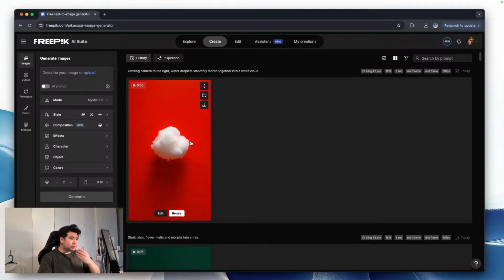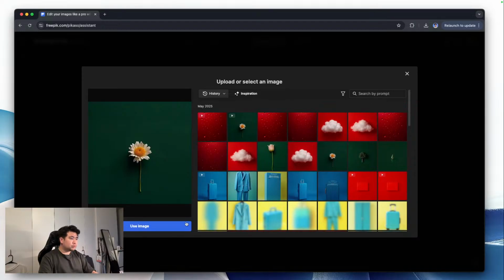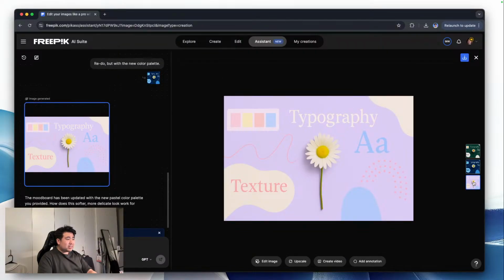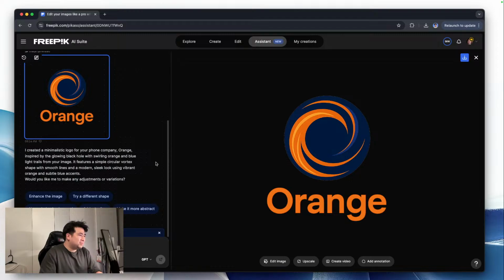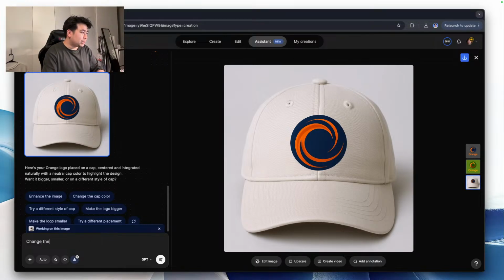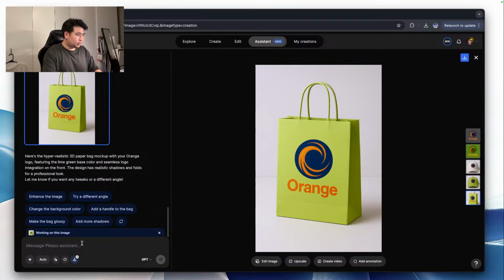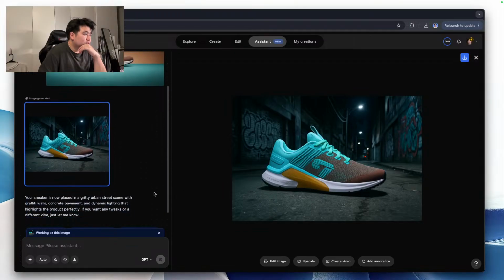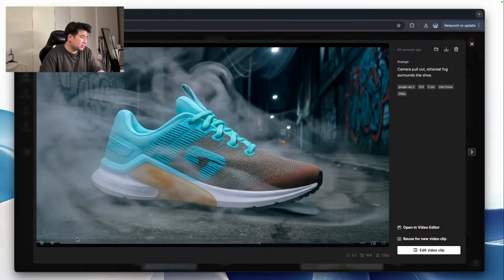Creating AI Art & Video (Short Live Stream Test)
Casually making some art and video as I test live streaming.